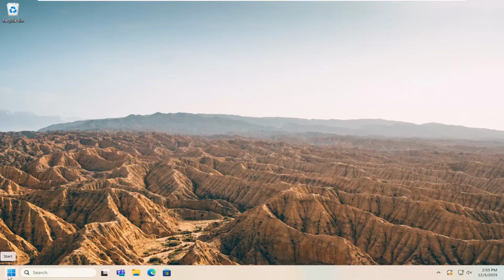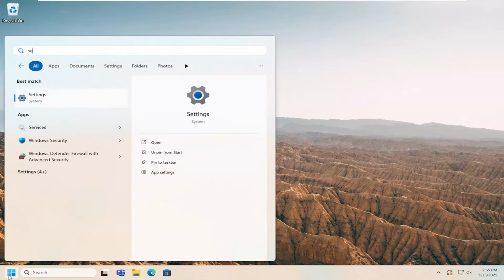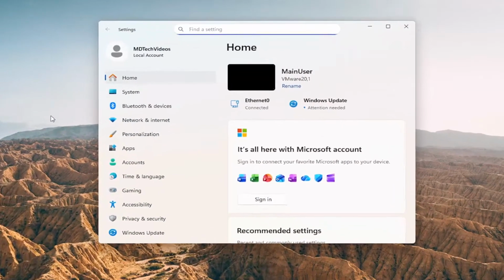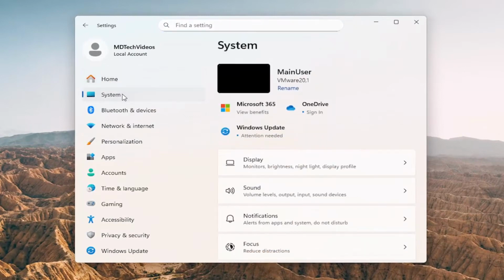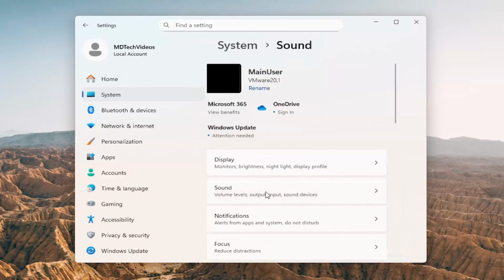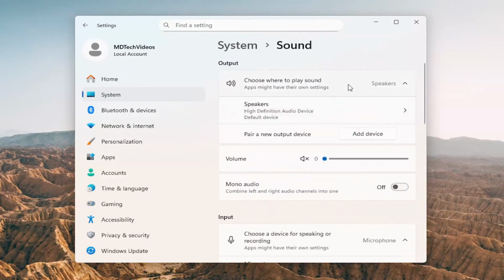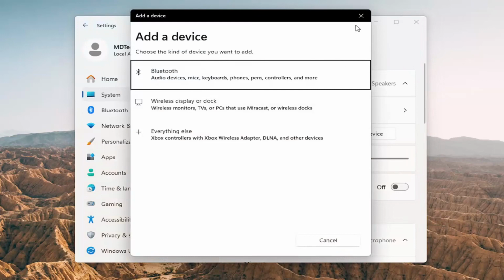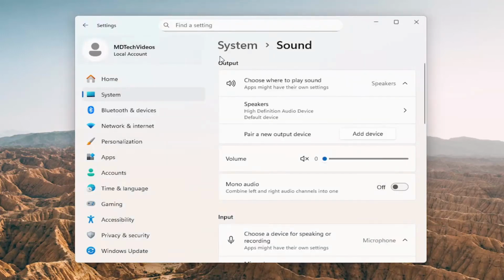How To Change Default Sound Output Device In ASUS VIVOBOOK 14 | Speakers & Headphones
Changing the default sound output device on an ASUS VivoBook 14 allows you to choose whether audio plays through the laptop speakers, headphones, or an external device. This tutorial explains how to manage audio output settings in Windows 10/11 to ensure the correct device is set as default. It highlights the importance of selecting the appropriate output device to optimize sound performance for media, calls, and gaming. The video focuses on the topic itself without walking through individual steps.

Issues addressed in this tutorial:
Change default audio output ASUS VivoBook 14
ASUS VivoBook 14 sound settings
Set default speakers or headphones ASUS
Switch audio device Windows 10/11
Configure audio output ASUS laptop
Select audio output device Windows
Optimize audio output ASUS VivoBook
Headphone settings ASUS VivoBook 14
Speakers settings ASUS VivoBook
Windows 10/11 audio device management

This guide provides viewers with a clear overview of how to change the default audio output device on an ASUS VivoBook 14. It emphasizes the importance of selecting the correct output device to ensure optimal audio performance. The tutorial also highlights how managing these settings can improve sound clarity and enhance the overall listening experience. The summary remains focused on the topic without detailing step-by-step instructions.